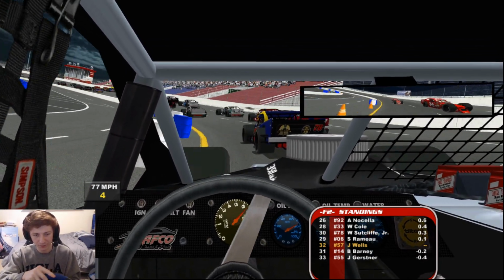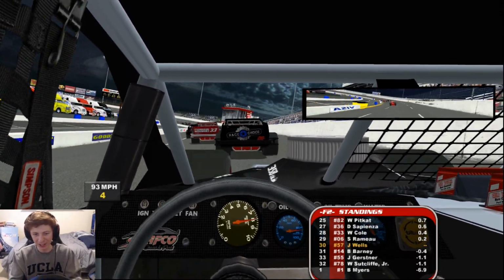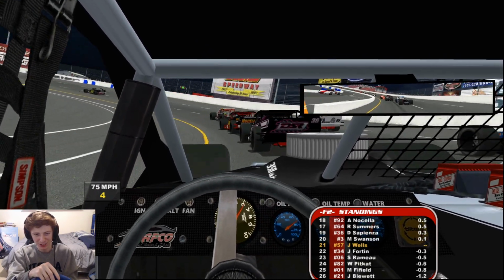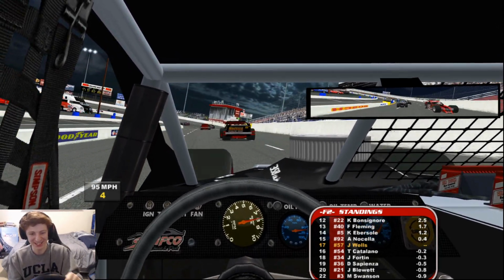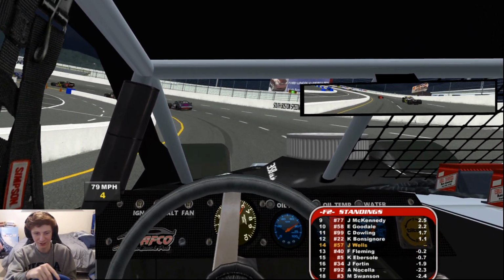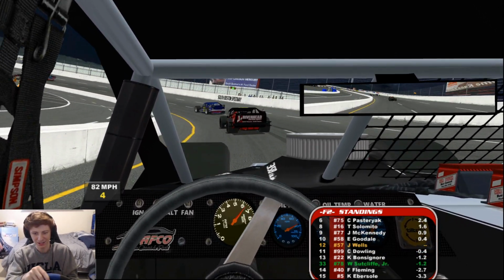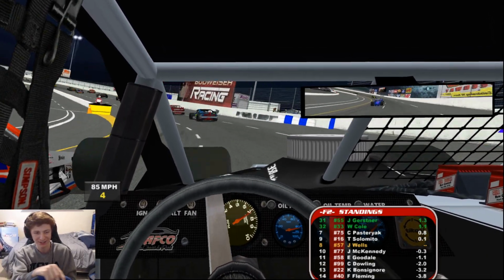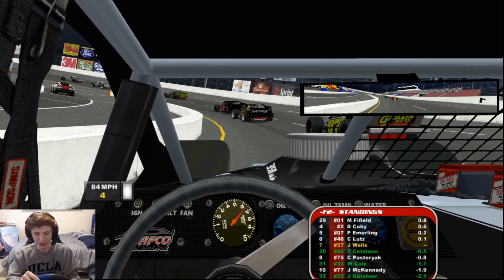NR2003: 2019 Whelen Modified Season Race 2/16 - South Boston 150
My Setup:
PC - AMD Ryzen 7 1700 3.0GHz, NVIDIA GeForce GTX 1060 6GB, 16GB RAM, 1TB HDD, 120GB SSD

Monitor - ASUS VG248QE 24" Full HD 1920x1080 144Hz

Pedals – Thrustmaster T3PA w/Conical Brake Mod